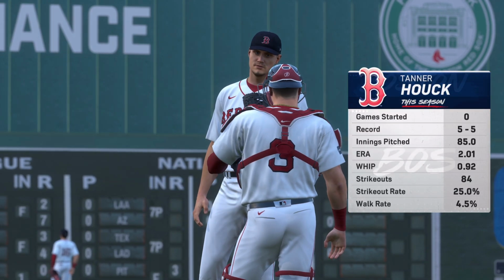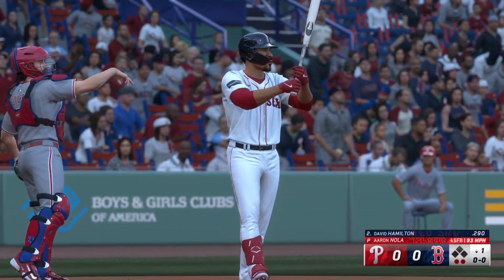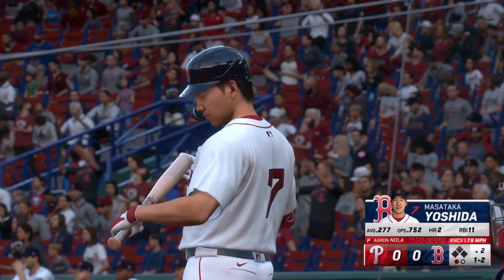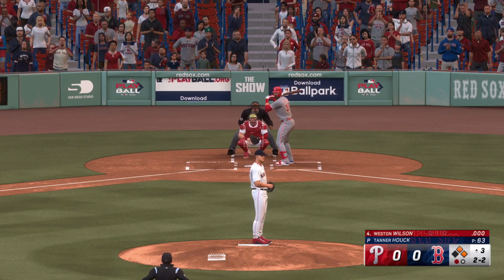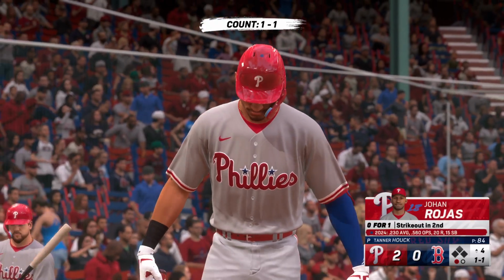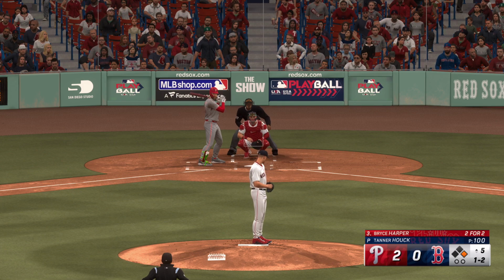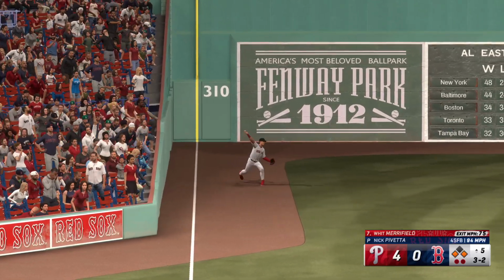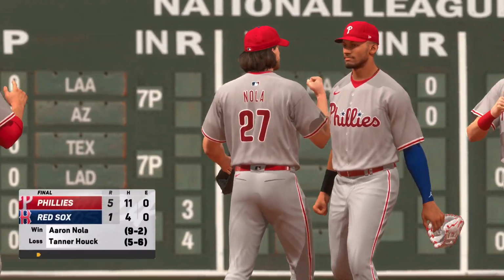Philadelphia Phillies vs Boston Red Sox 6/13/2024 MLB The Show 24 Gameplay